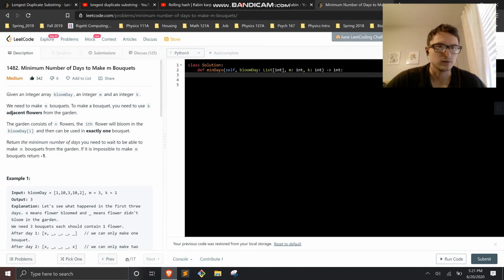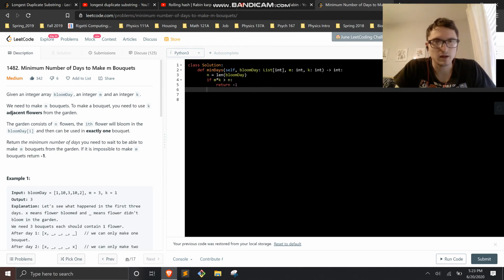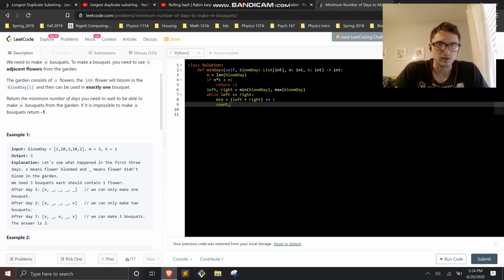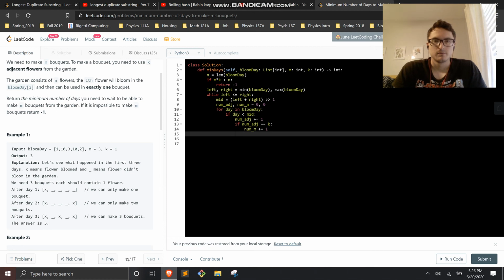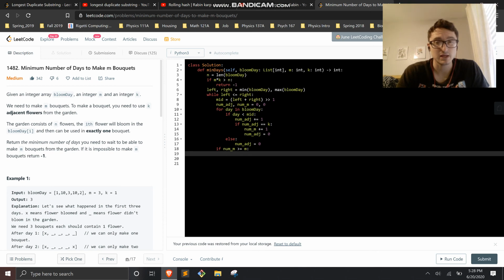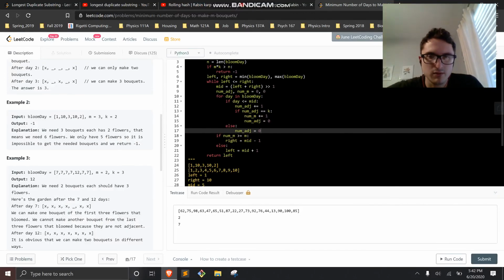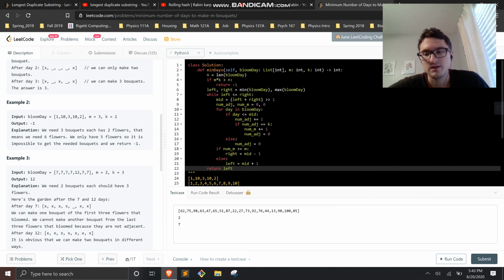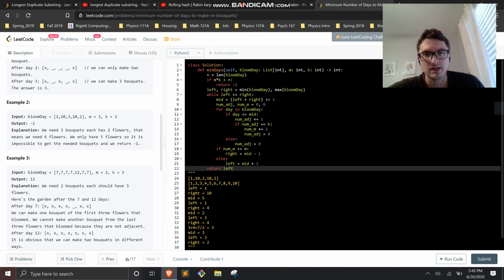Minimum Number of Days to Make m Bouquets [Python]